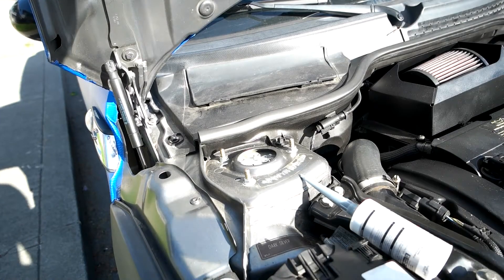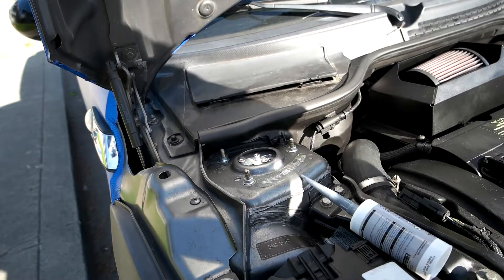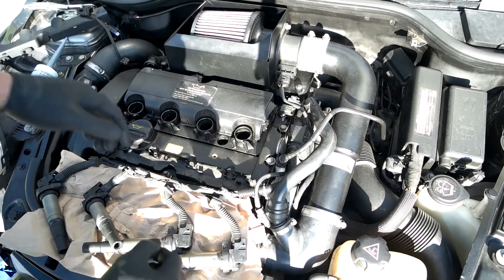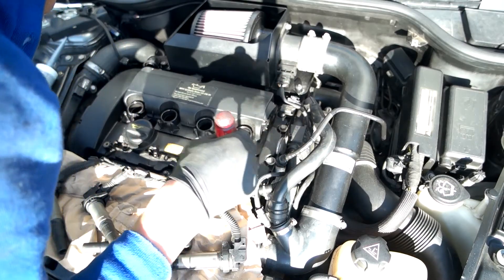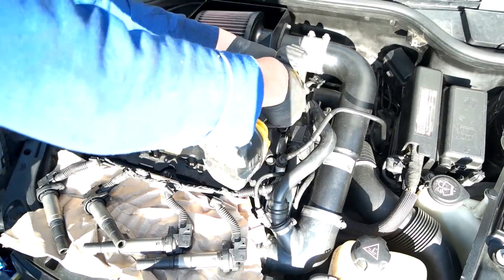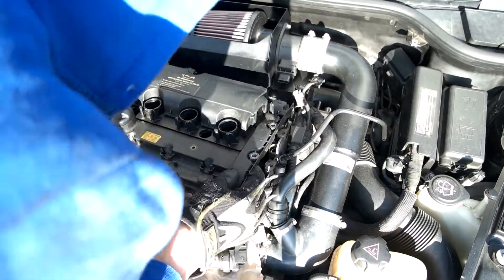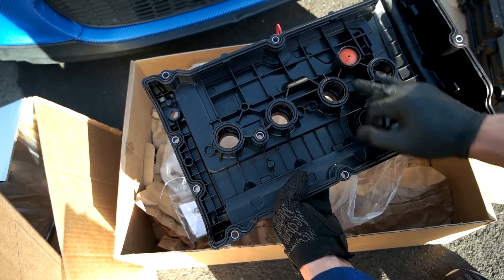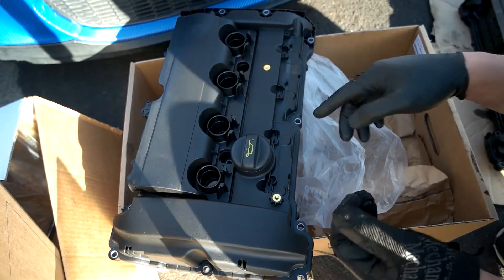Valve Cover Replacement Tutorial - Mini Cooper S R56 Video 9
Valve cover